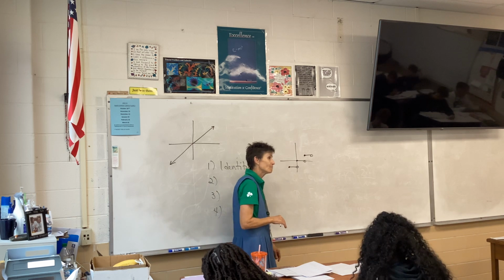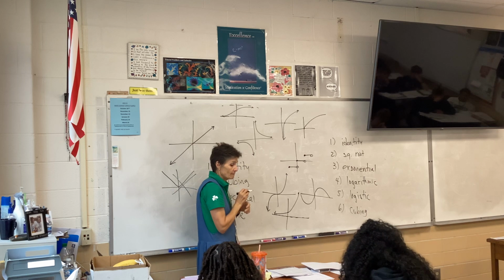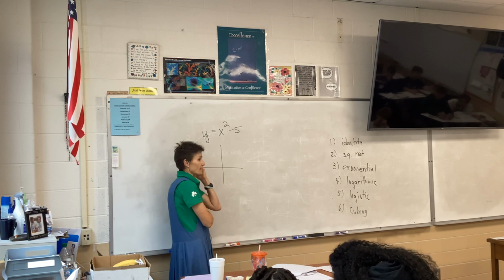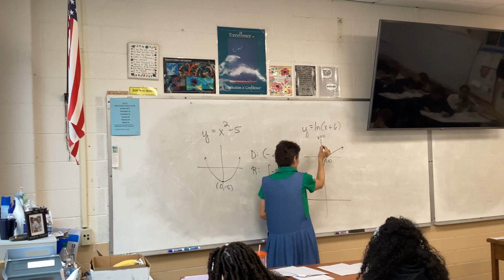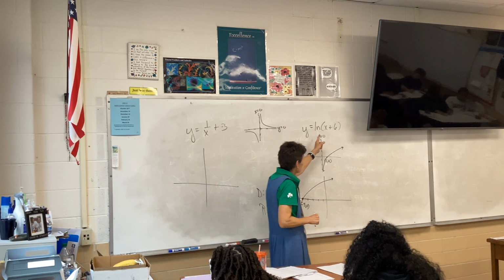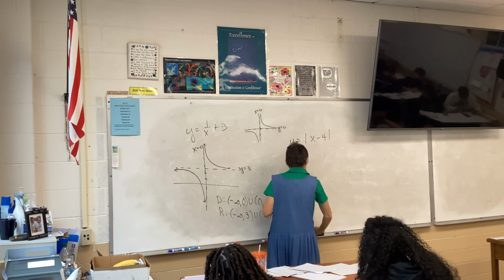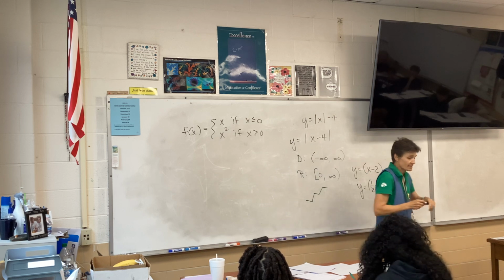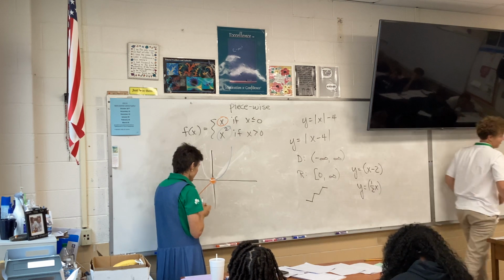Precal A Notes 1.3 #2-4a